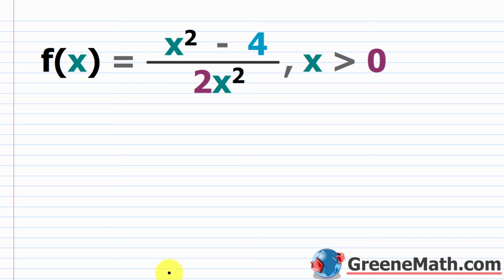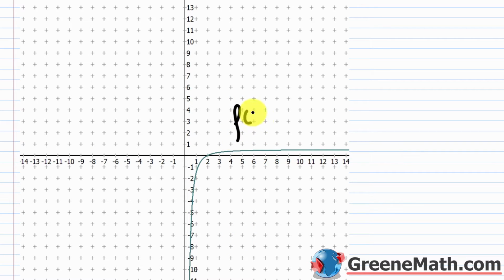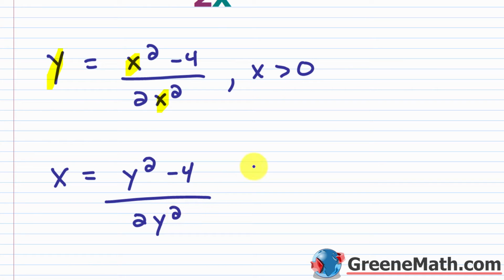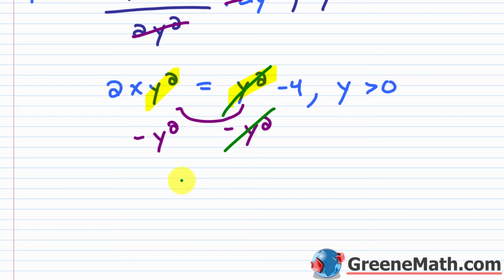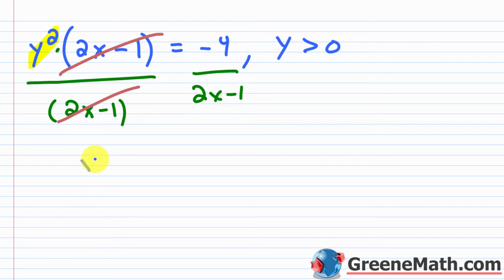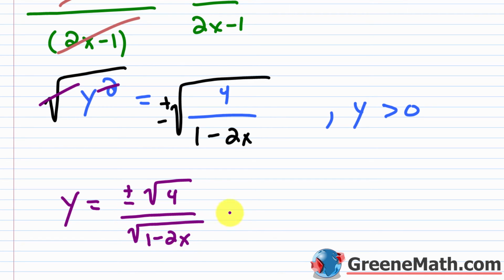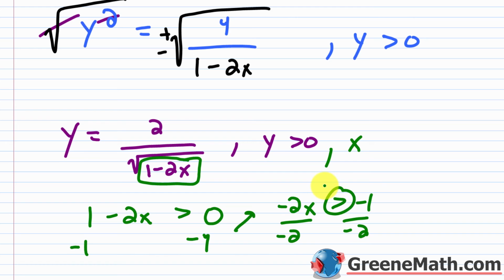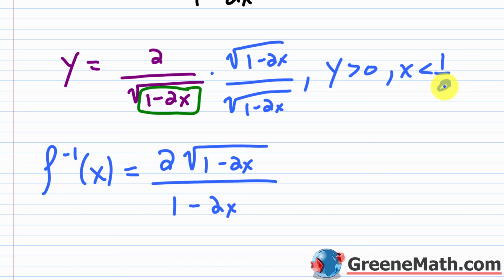How to Find the Inverse of a Domain Restricted Function #5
Here, we will look at an example of how to find the inverse of a domain restricted function. We may need to do this if the function is not one-to-one. By restricting the domain, we can create a one-to-one function, which will have an inverse.

This is the solution for quiz question #5.